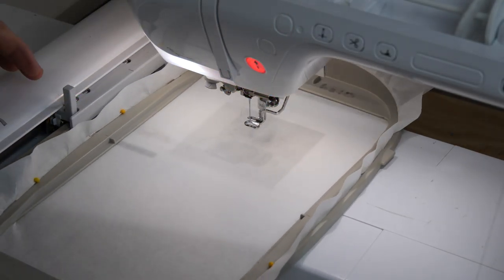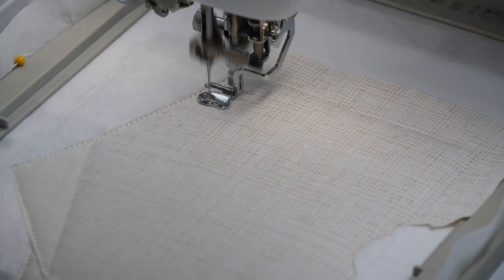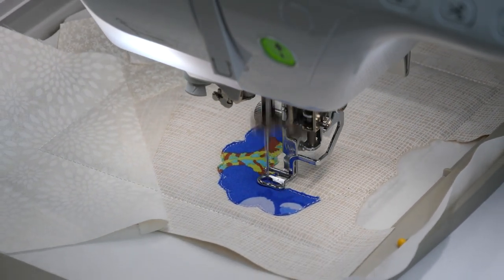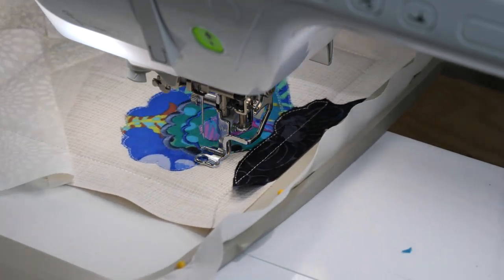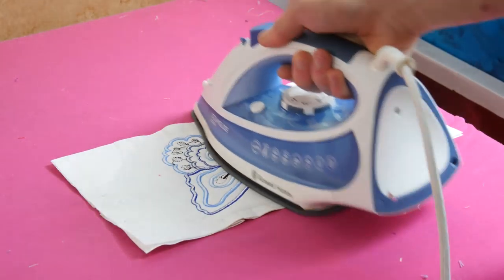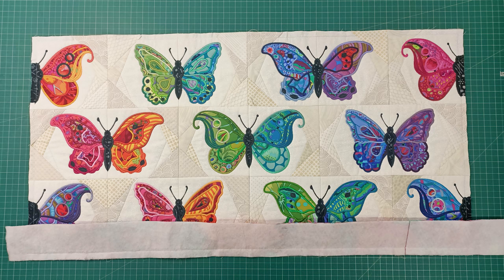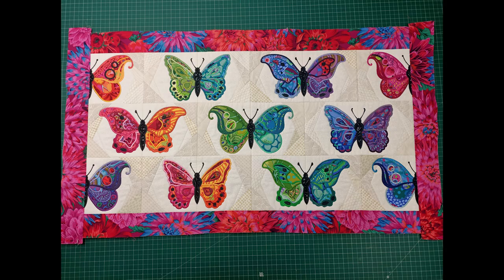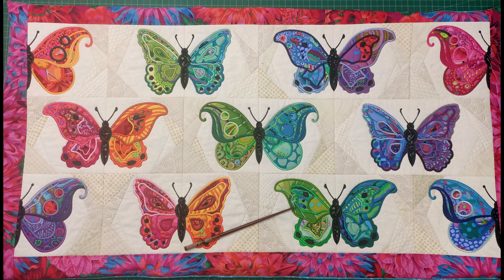Butterfly Table Runner Machine Embroidery Tutorial.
The full pattern for the table runner is included. The blocks are joined with a regular sewing machine as well as adding the backing. There are four different blocks included in the design. This is a ITH in the hoop machine embroidery design.

This beautiful table runner is consists of 6 different blocks - each 2 blocks making a butterfly with different wing markings. 3 different butterflies in total.
The full pattern for the table runner is included. The blocks are joined with a regular sewing machine as well as adding the backing.
Finished sizes (approx.) using 18 blocks:

4x4 –41cmW x 91cmL (16” x 36”)
5x5 –48cmW x 86cmL (19” x 34”)
6x6 –56cmW x 102cmL (22” x 40”)
7x7 –63.5cmW x 117cmL (25” x 46”)

Designs come in all formats except ART. Bernina's can use EXP. Formats pes, hus, sew, xxx, jef, vp3, vip, mit, dat, dst, exp etc. All formats are included with your purchase.

FCM and SVG files are included for the Brother Scan n cut and the Silhouette.

Instructions come in English and German.